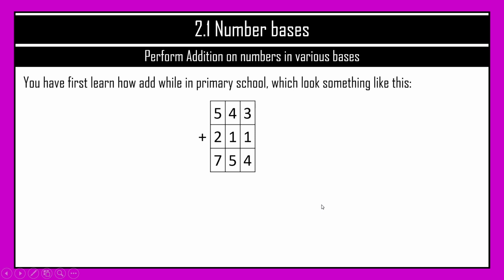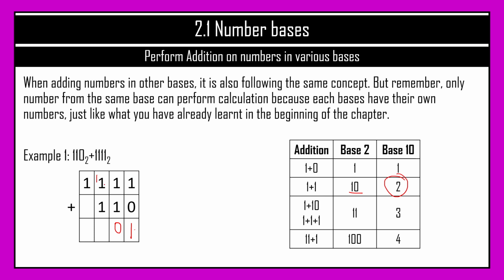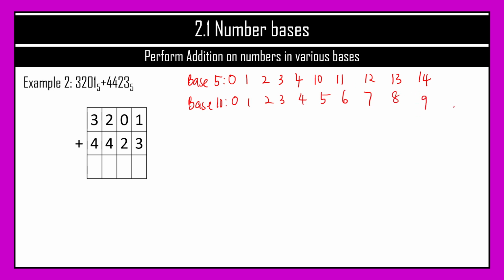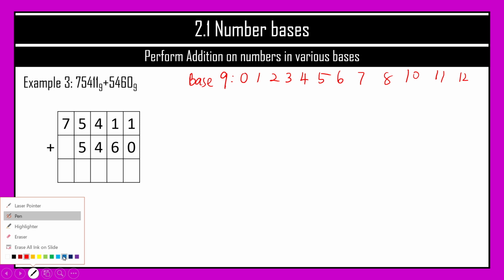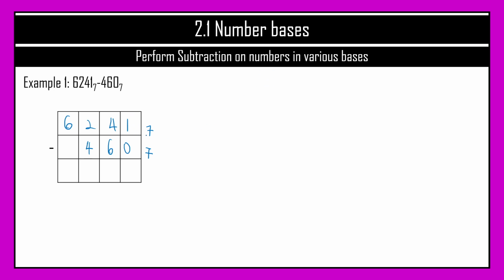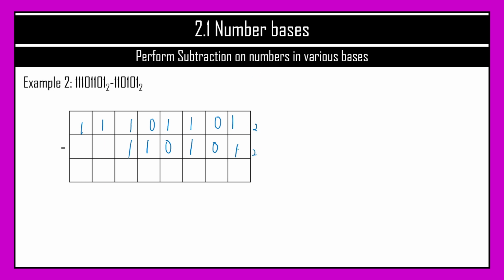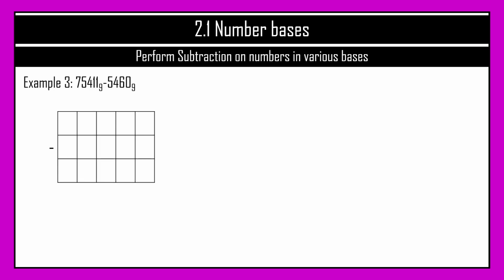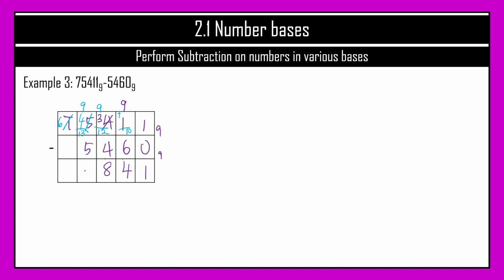Adding and subtracting Number Base | Form 4 Chapter 2 | English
This video is about adding and subtracting various number in different bases.